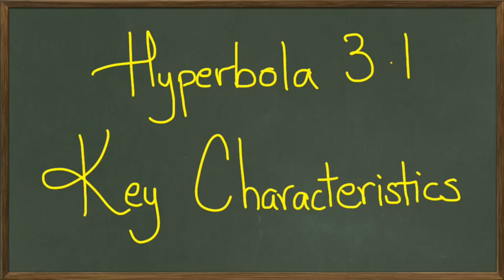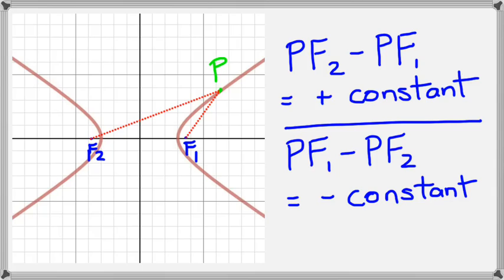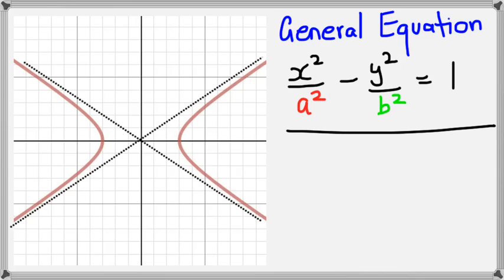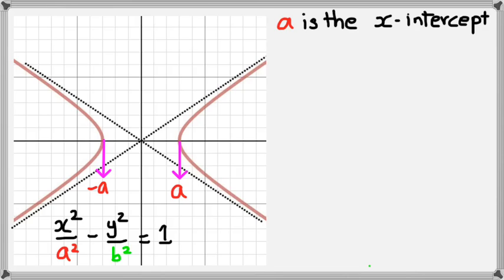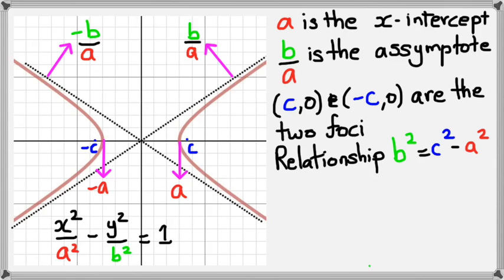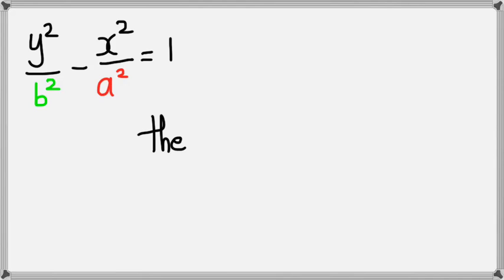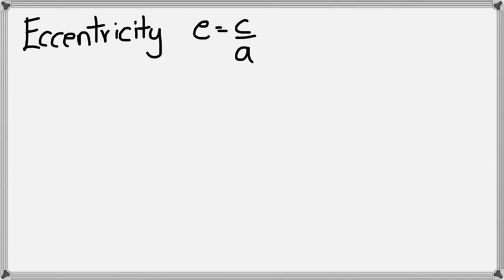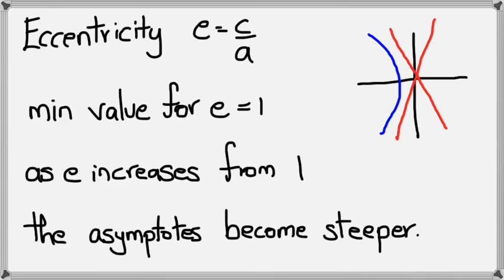Hyperbola | Key Charecteristics